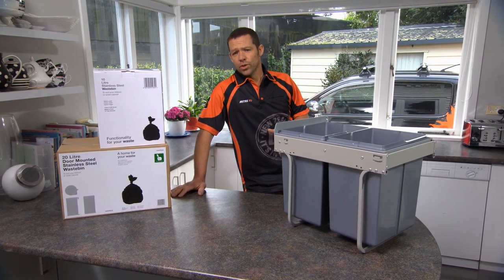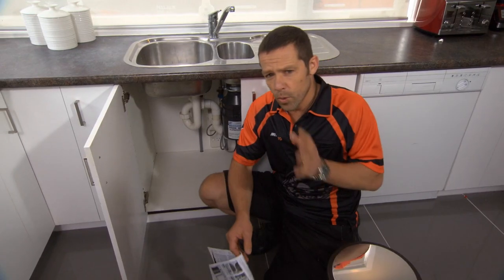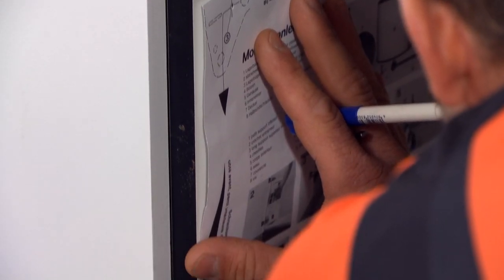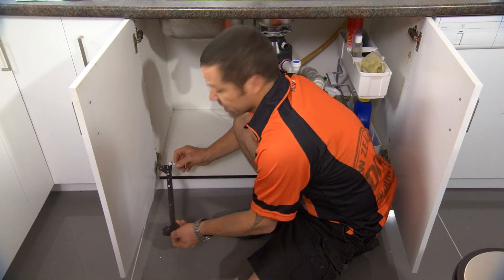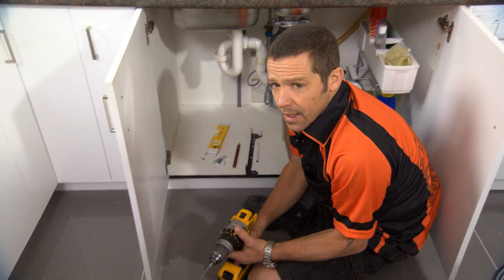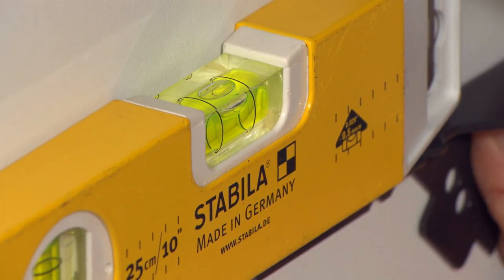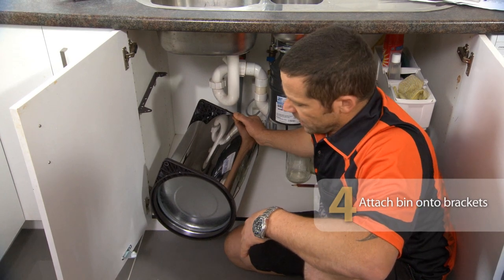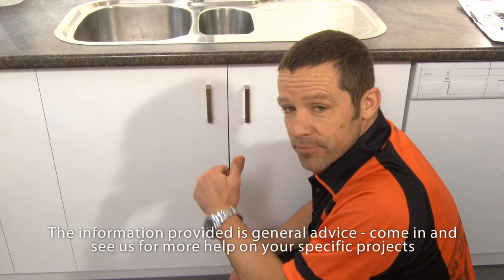How to Install a Swing Out Bin | Mitre 10 Easy As DIY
Some cupboards aren’t the best shape for storage - installing a pull out unit can transform your space into something useful.  A swing out bin can be really handy too – with the door open and the bin out of the way, you’ll have easy access to the back of the cupboard, creating extra storage space.